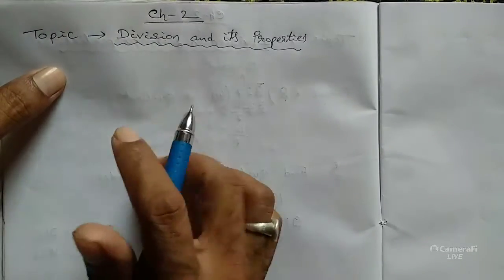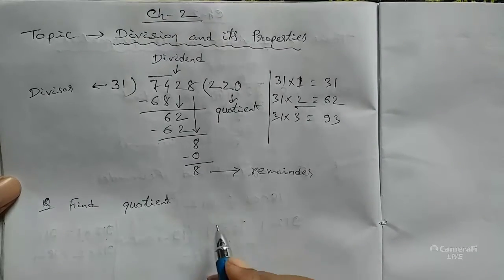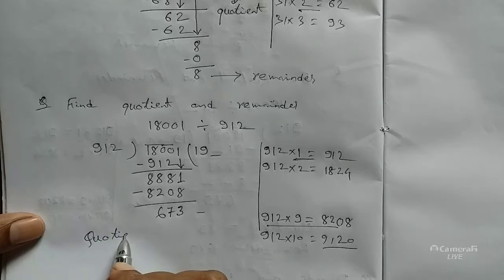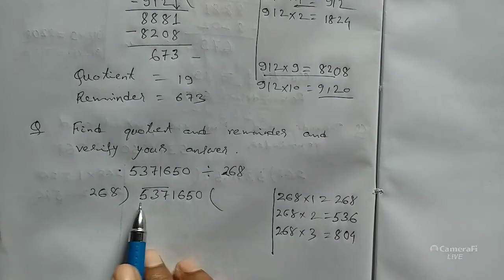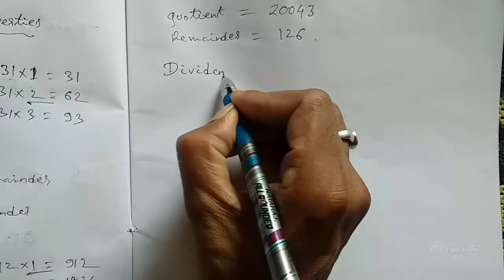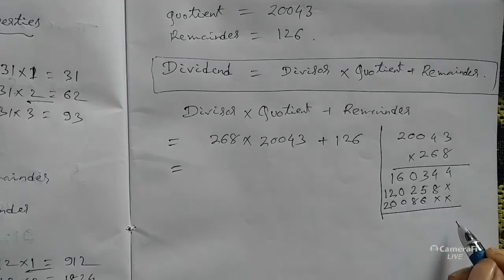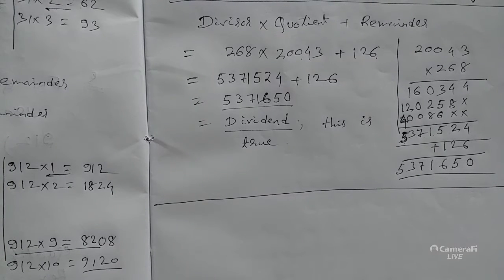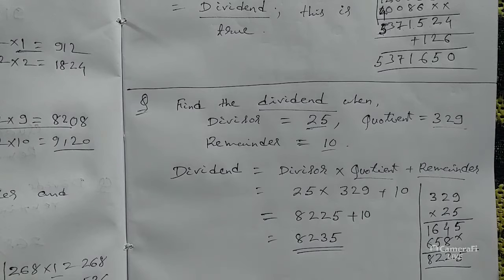Ch-2, Four Fundamental operations (Division and its properties)